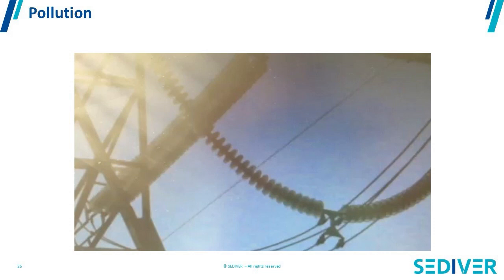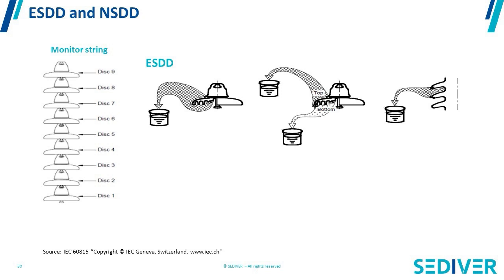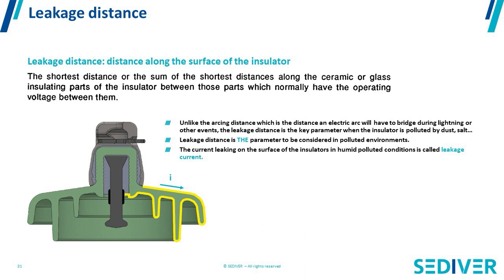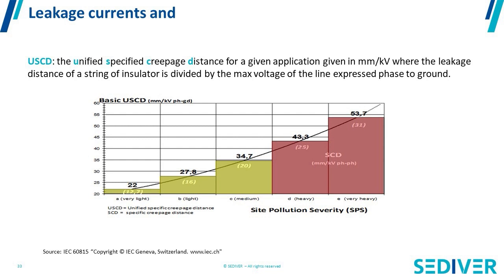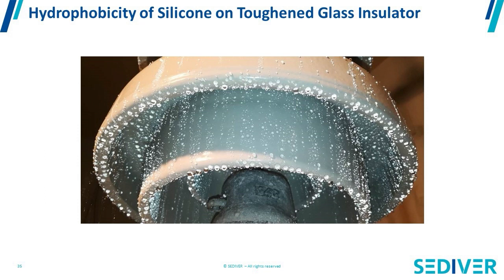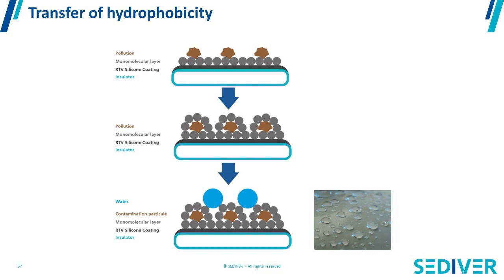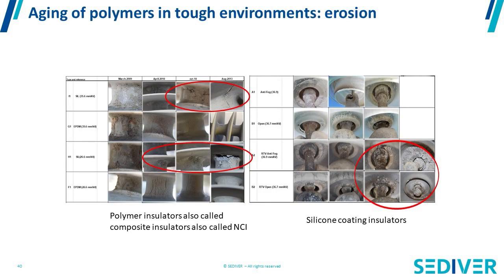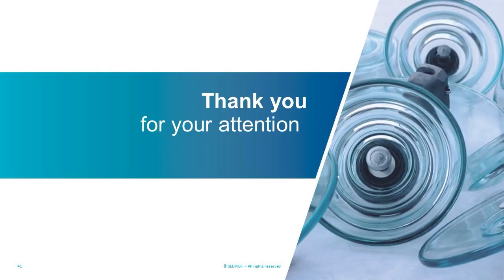Sediver Technical Webinar - Definitions related to insulators - Part 4 - Pollutions definitions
Sediver Technical Webinar - Definitions related to insulators

Overhead line insulation has its own vocabulary, semantics and definitions

- Definitions related to pollution